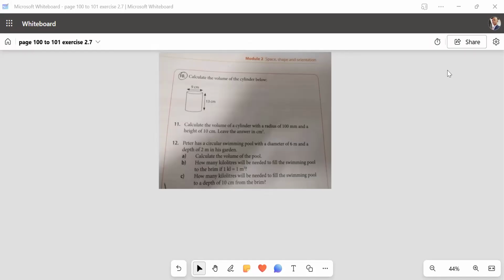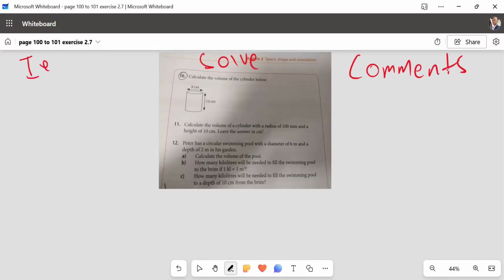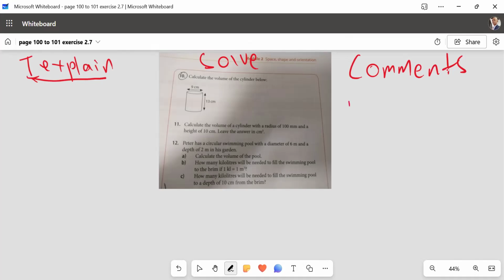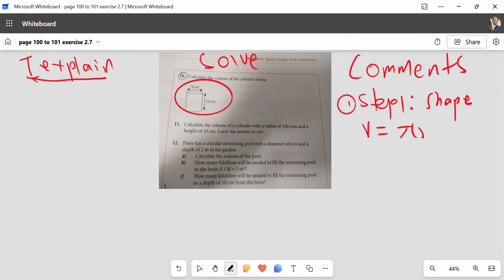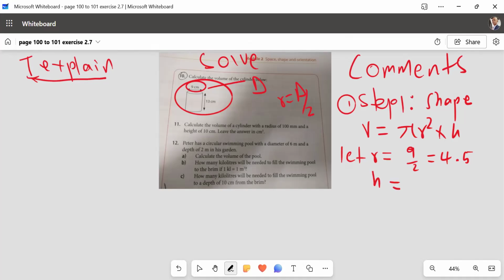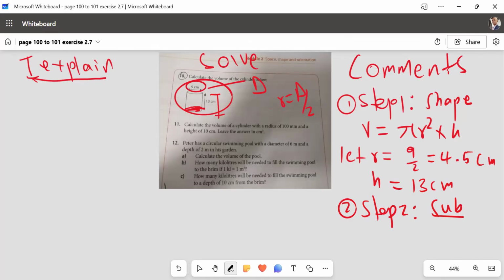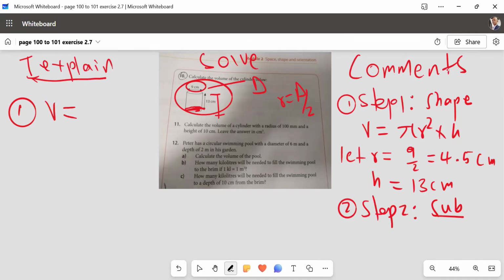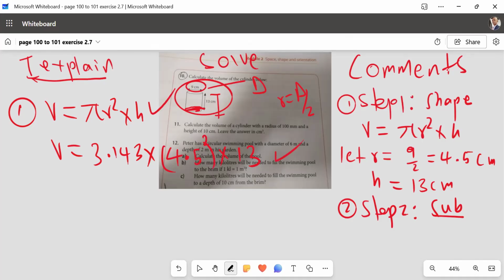page 101 number 10 volume of cylinder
Student DO page 101 number 10 volume of cylinder